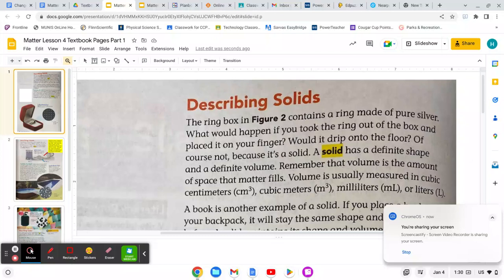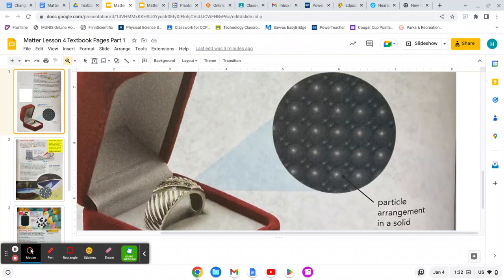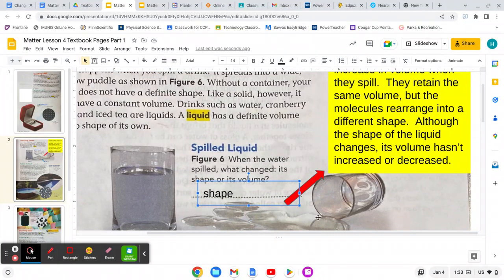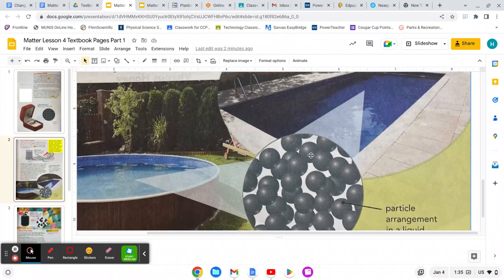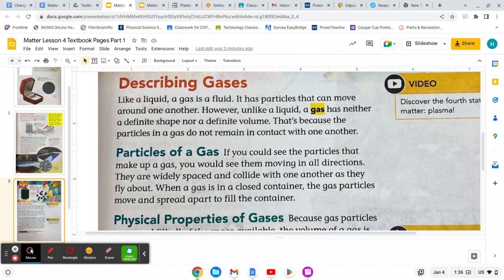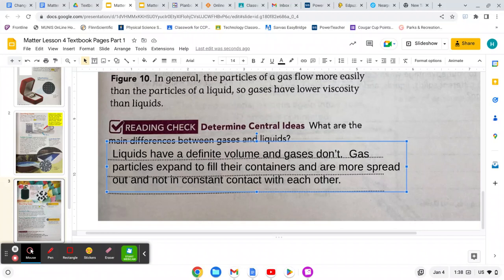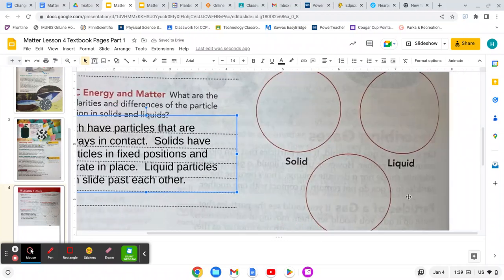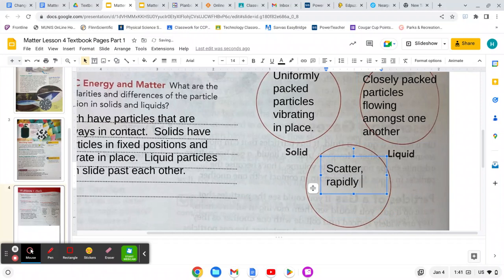Matter Lesson 4 Textbook Pages Part 1